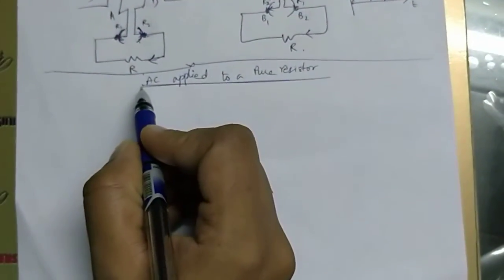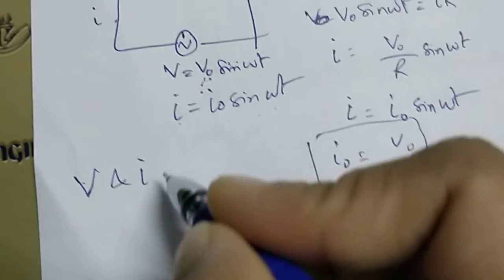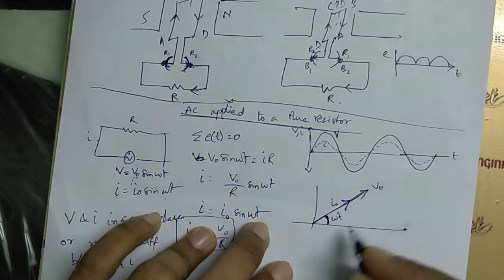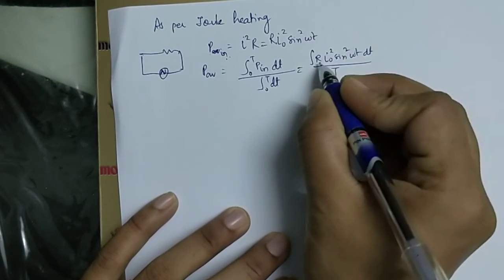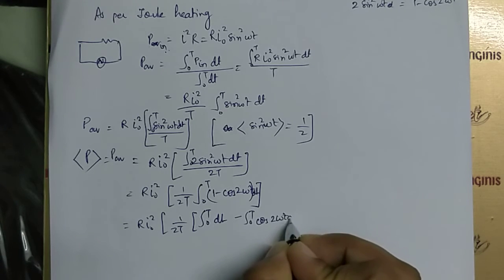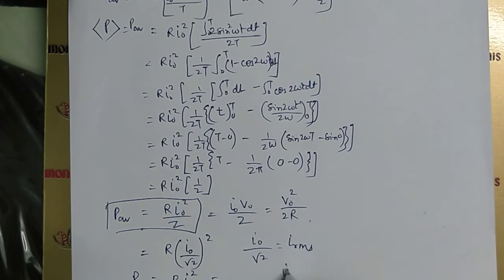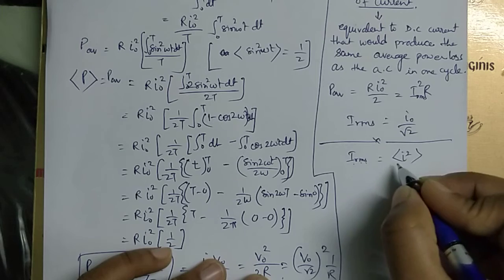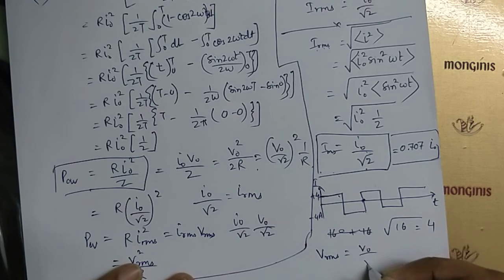AC applied to resistor.